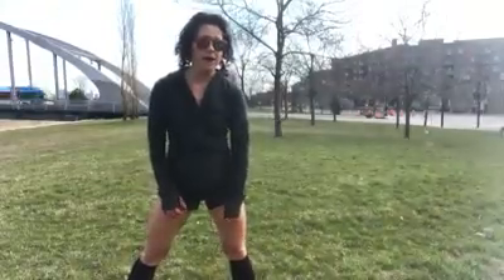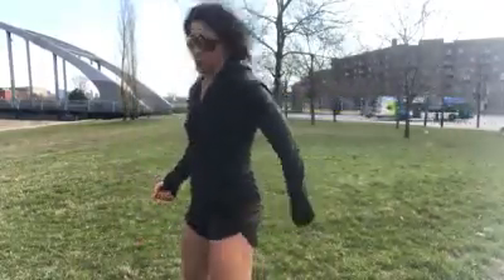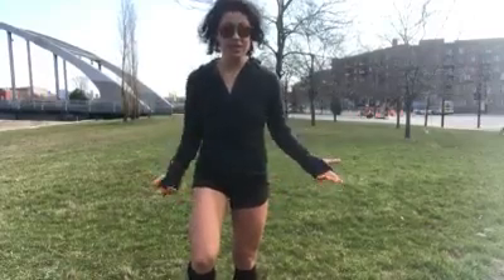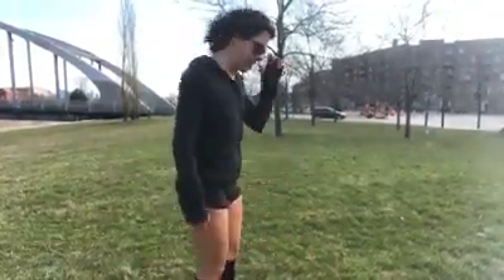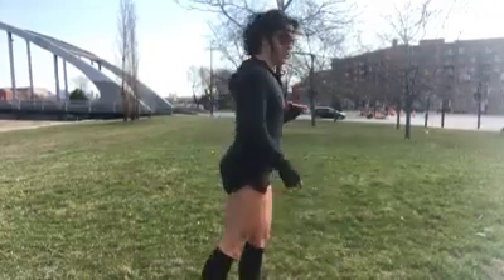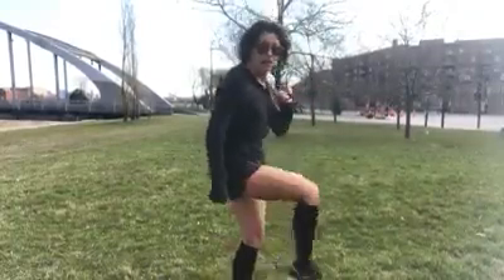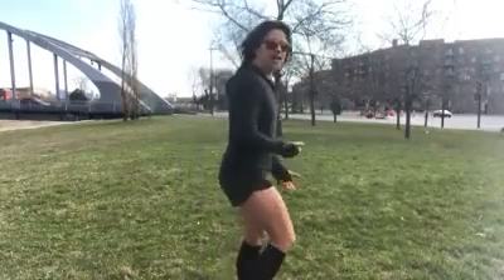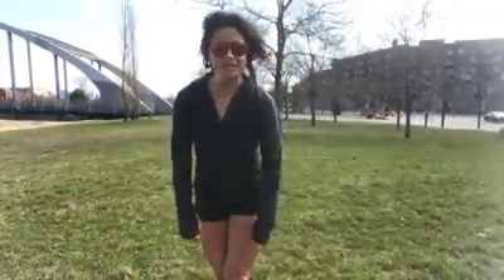Focus on form #2 glutes activation